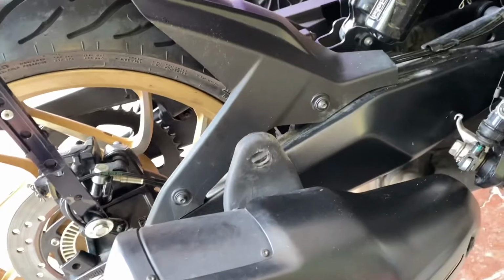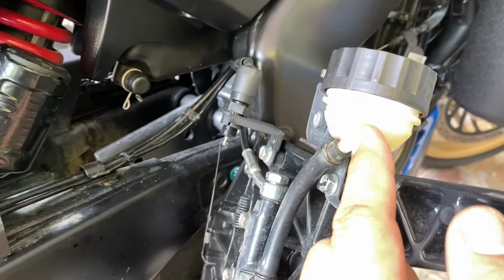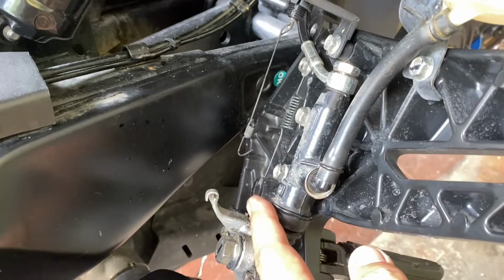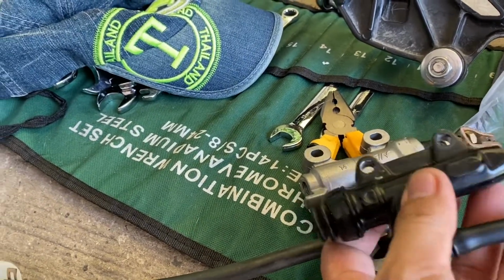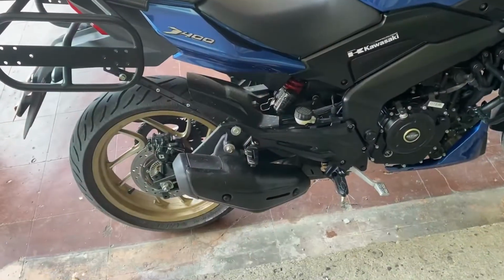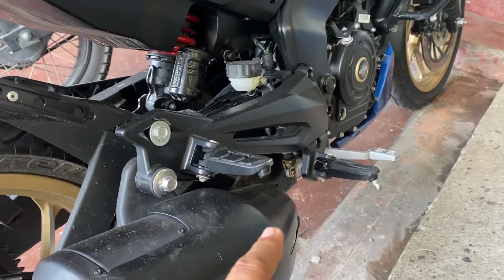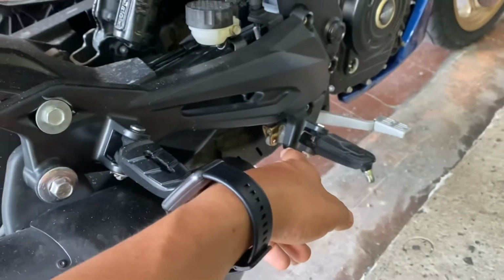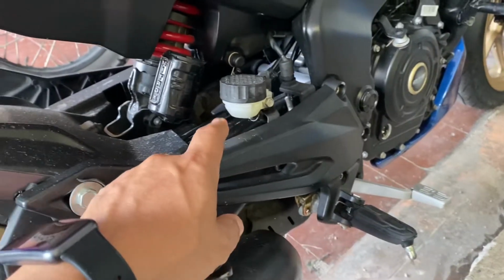Stuck Up Dominar Rear Brake Fix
I had a few incidents where the rear brake jammed. I dismantled the caliper and it seems to be okay, it can slide freely and has that spongy-ness. The brake master appear to be okay also, it’s not stiff.

I consulted a Kawasaki dealer and was told that it’s a common issue. If I want to warranty it, it will take time and they would repair the brake master with a kit that costa around Php200 (-4 US$). I decided to look for a replacement instead, I lost confidence on this original kit or even the whole brake master. As of the upload of this video, the issue did not come back.